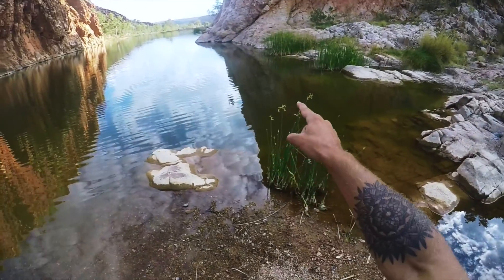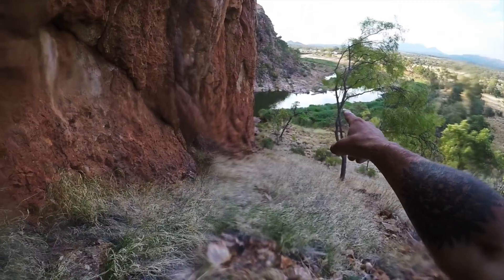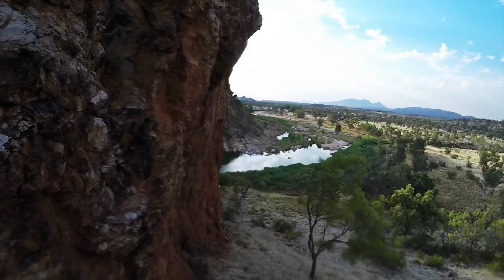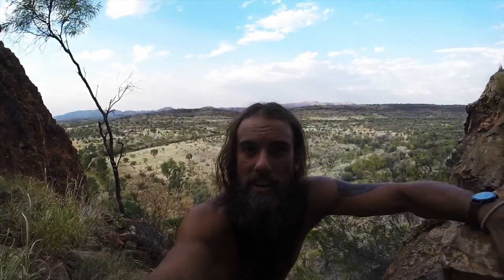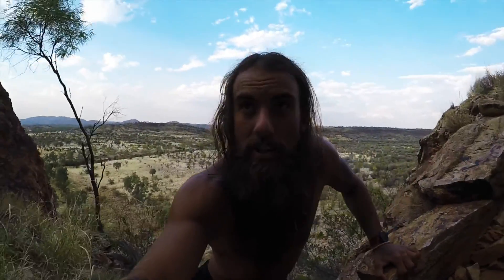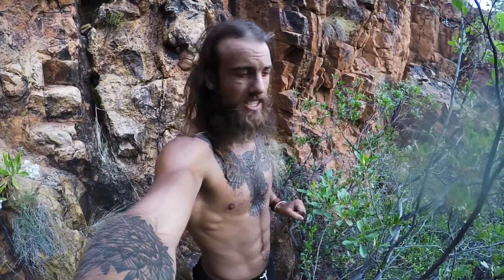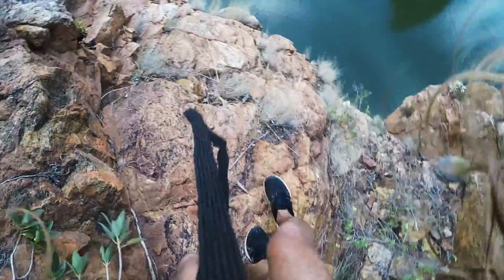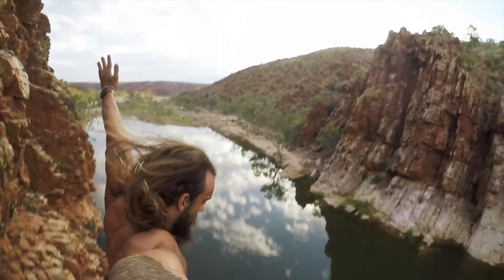CRAZY CLIFF JUMP IN AUSSIE OUTBACK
For a full blog post about this location and more cliff jumps in the Aussie outback you can head to my article

VLOGGING GEAR

What I use to vlog:

GoPro Hero 7

ABOUT

Hey I’m Jackson Groves, I’ve been backpacking around the world since 2016. I graduated with a degree in journalism after I studied in Australia,  Oregon and Hawaii in the USA while on a soccer scholarship.

Now I travel the world creating videos, photos and stories. I also started the Adventure Bag Movement, which you can find on Instagram @adventurebagcrew.  My goal is to adventure, share guides about travel so you can enjoy these places also and educate and create awareness on how we can keep these natural places clean.

Iearn a living from the content I create on my Instagram and travel blog, which is in the top 30 blogs in the world.